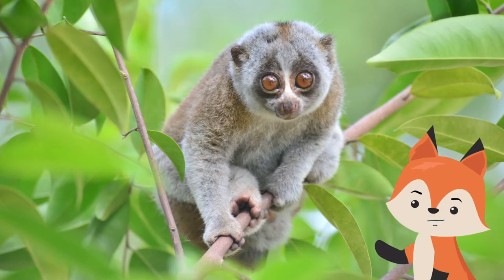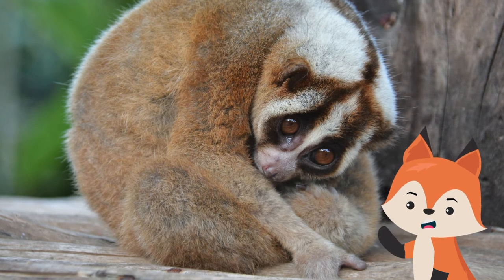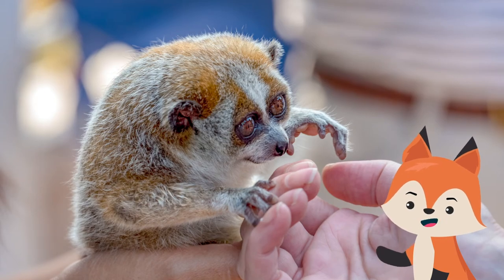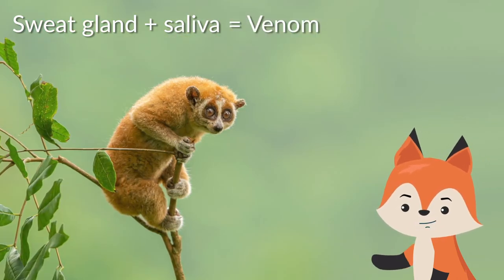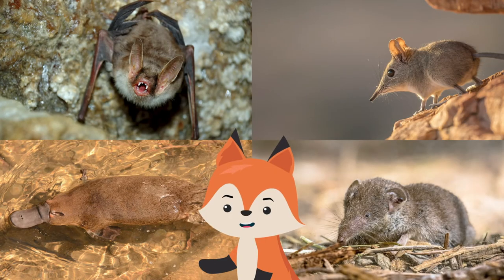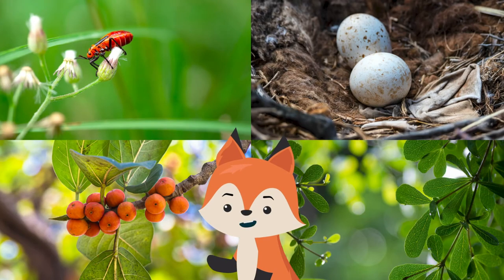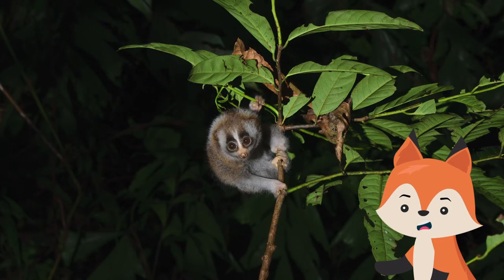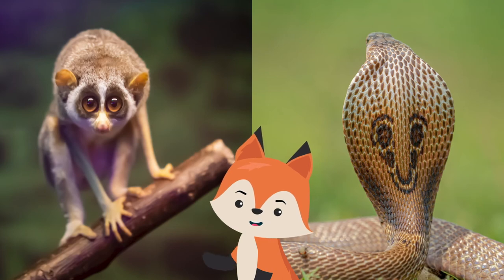Slow Loris - The Venomous Primate of Asia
Slow lorises are a small group of wide-eyed, nocturnal primates found in the forests of south and southeast Asia. They might look adorable, but think twice before snuggling up to one. They may look harmless, but a slow loris can pack a gnarly bite laced with venom powerful enough to rot flesh. Enjoy!:)